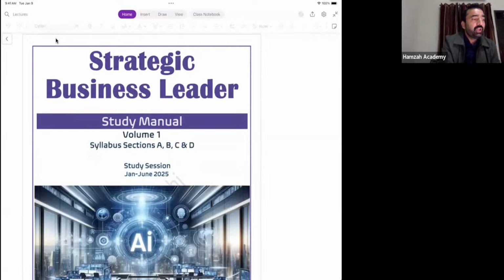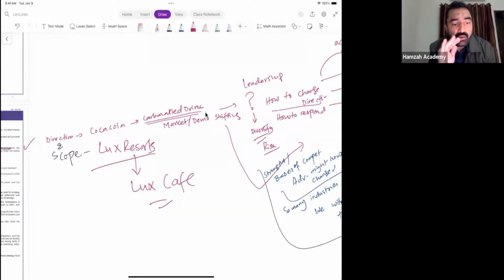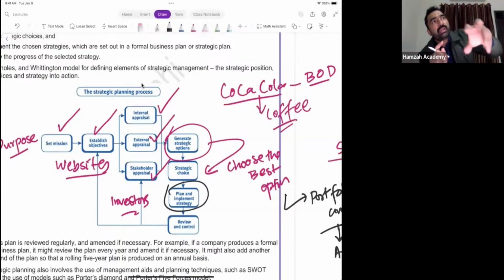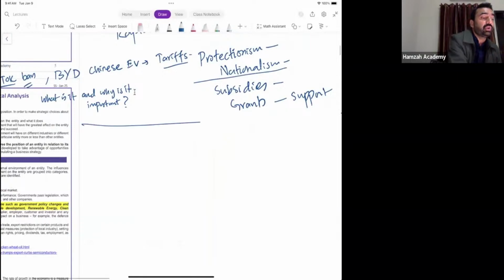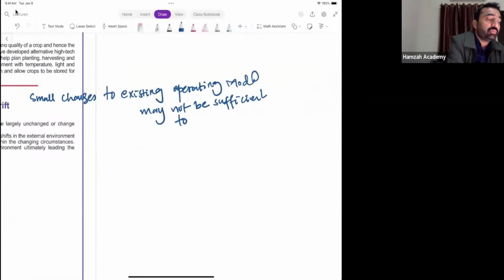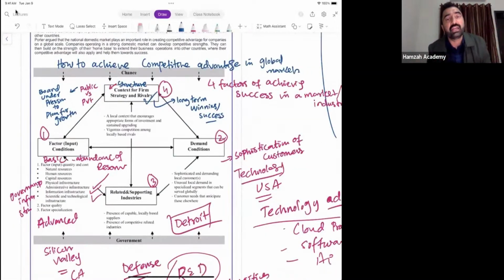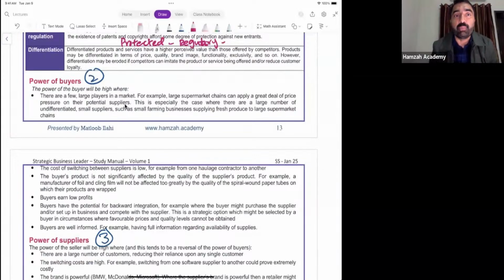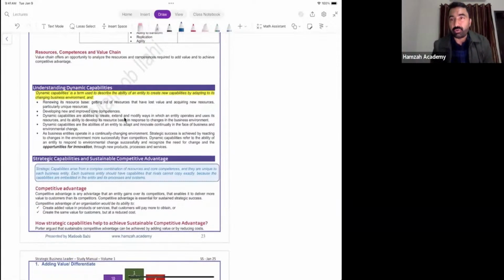ACCA SBL (P1) | Technology, Digital and Data | Webinar 2 | Hamzah Academy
ACCA SBL (P1) live class: Technology, Digital and Data. Recorded at Hamzah Academy, online ACCA classes.
Exam-focused ACCA Strategic Business Leader (SBL) teaching with clear explanations and exam technique for students preparing for the ACCA SBL exam.

ACCA Strategic Business Leader Webinar 2
Tutor: Matloob Ilahi